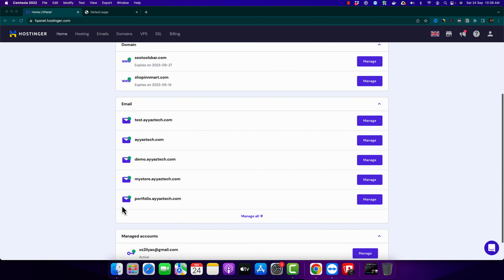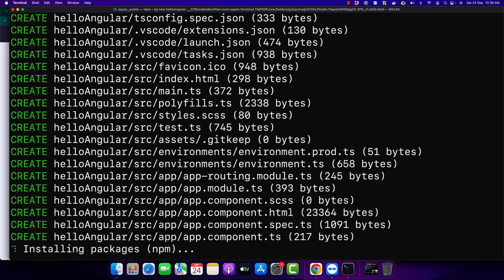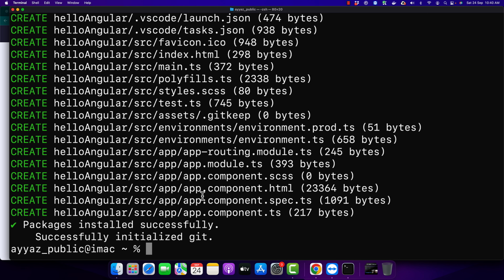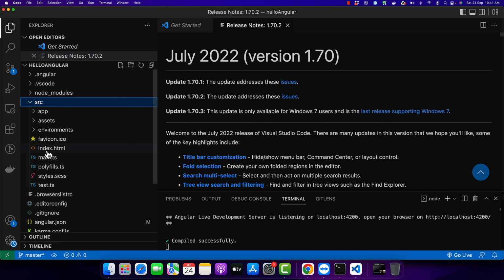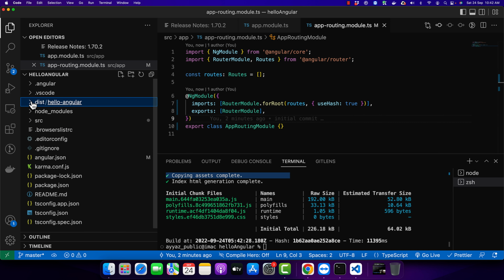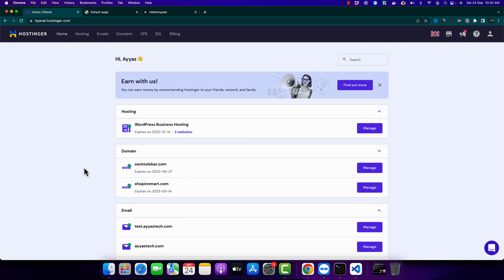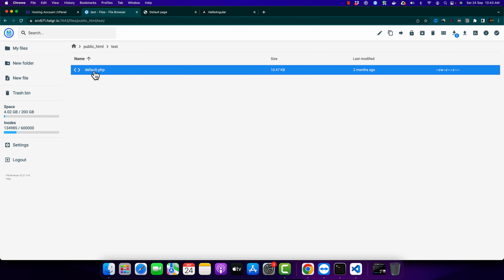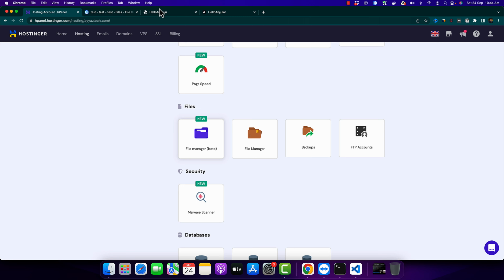How to deploy angular app to Hostinger?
🔍 Want to dive deeper into Angular and full-stack development?

Check out my comprehensive course: "Create Full-Stack Blog & CMS with Angular 18, Node.js, MySQL"

In this course, you'll:

- Build a complete, production-ready blog and CMS
- Master Angular 18, Node.js, and MySQL
- Deploy your app to Google Cloud Run

Perfect for both beginners and experienced devs looking to level up their skills.

In this video, I demonstrated how to upload an Angular website on Hostinger. Starting from creating the project in Angular, testing it locally, building it for production, and finally uploading it to Hostinger.

Chapters:
00:00:10 - Setting up Angular project in the terminal
00:01:22 - Opening project in VS Code and testing locally
00:02:44 - Building the project for production
00:03:47 - Uploading files to Hostinger account